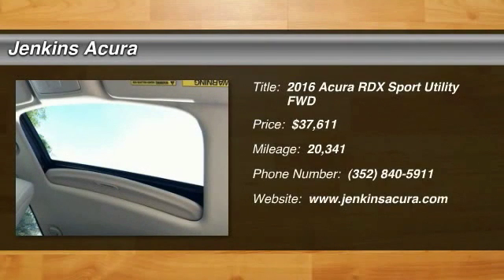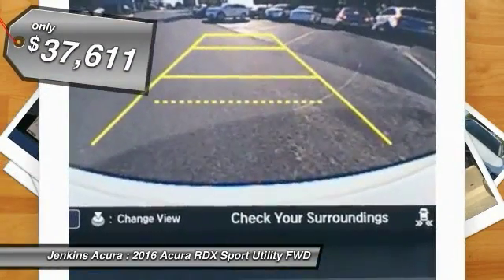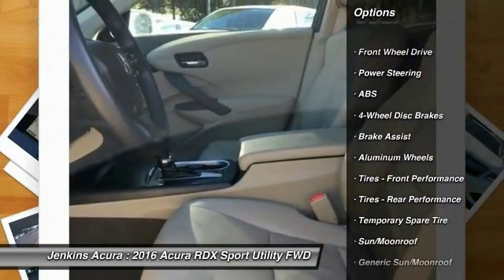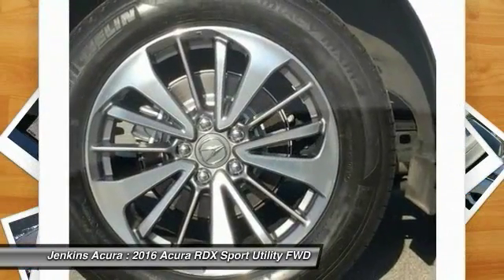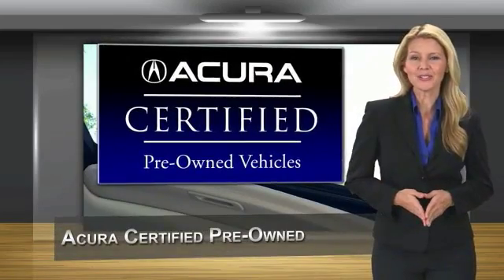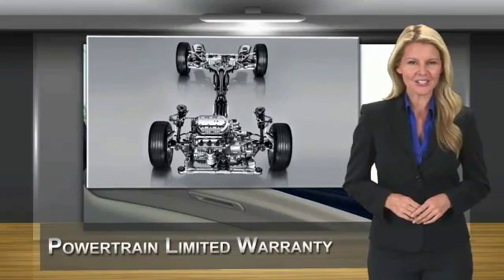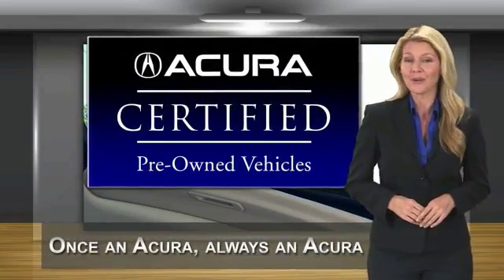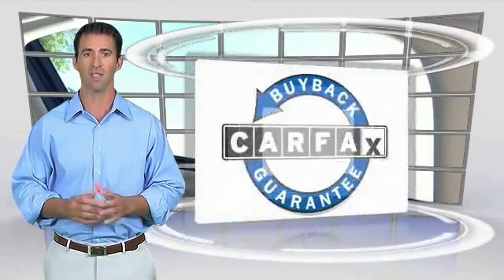2016 Acura RDX Ocala Florida 1P5353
2016 Acura RDX Advance Pkg

Jenkins Acura
2025 SW College Road

Certified Vehicle! This 2016 Acura RDX Advance Pkg will sell fast -Backup Camera -Navigation -Bluetooth -Push Button Start -Auto Climate Control -Power Lift Gate Tires Balanced, Tires Rotated, New Engine Air Filter, Multi-Point Inspected, and Vehicle Detailed -Aux. Audio Input ABS Brakes -Power Seat -Automatic Headlights -Heated Front Seats -Cooled Front Seats -AM/FM Radio -Parking Sensors Based on the excellent condition of this vehicle, along with the options and color, this Acura RDX is sure to sell fast. -Front Wheel Drive -Multi-Zone Air Conditioning - Garage Door Opener Park Distance Control Multi-Point Inspection Tires Balanced and many other amenities that are sure to please.Certified Pre-owned Acuras go through a 150-point detailed inspection that includes manuals and documentation, recalls and service campaigns, transmission, brakes, steering, engine, fluids, battery, tires, brakes, suspension, drive train, frame and underbody, electronics, interior and exterior of the vehicle. Certified Pre-Owned (CPO) is a manufacturer-sponsored used vehicle refurbishment and warranty program that may also include special incentives and financing. Only Acura dealerships can certify a Acura vehicle.Price Plus Dealer Installed Options